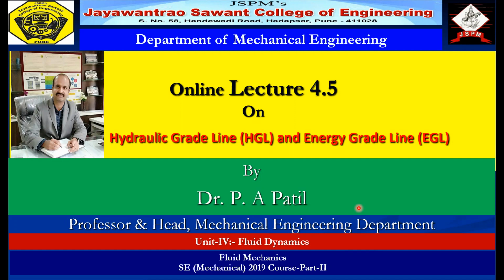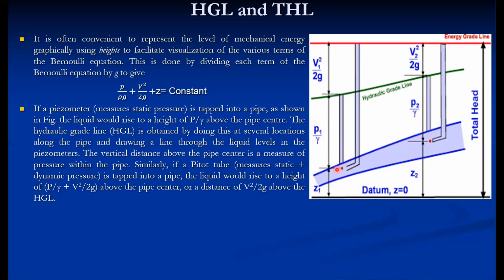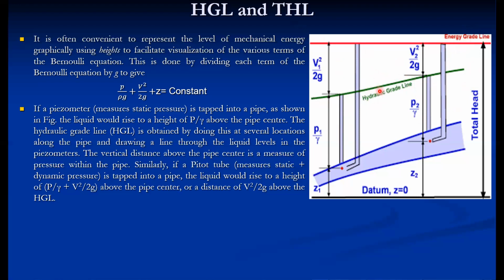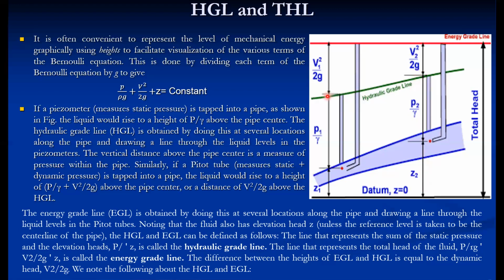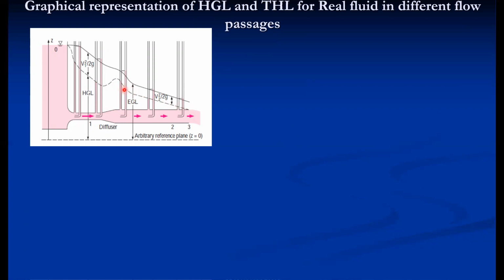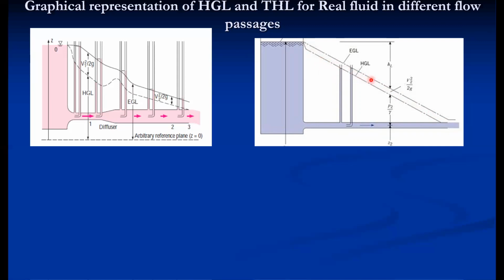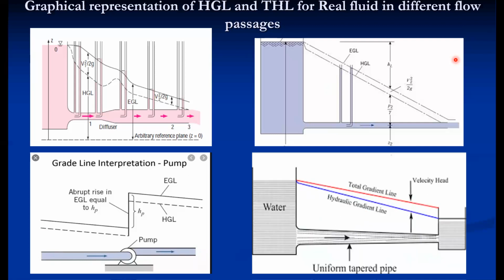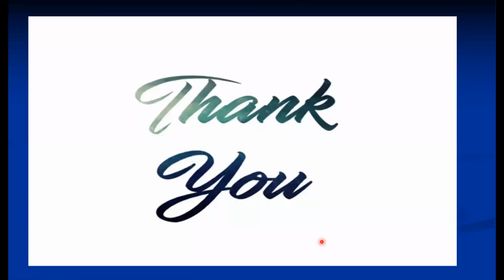Lecture 4 5 HGL and THL